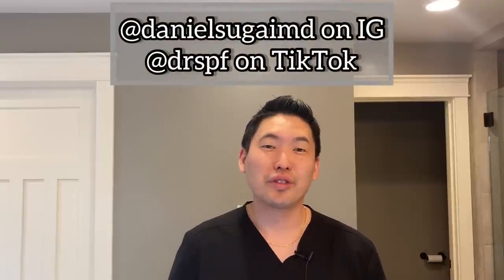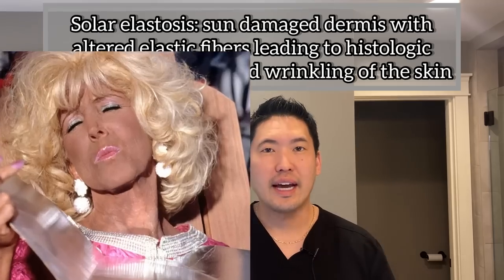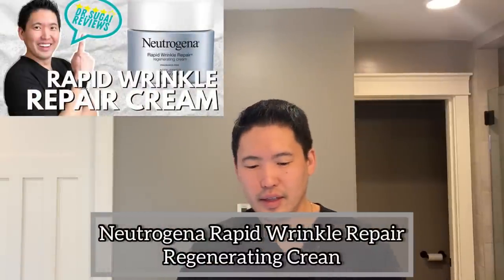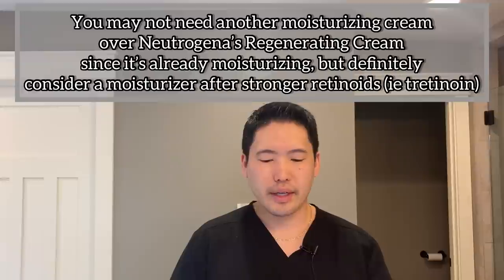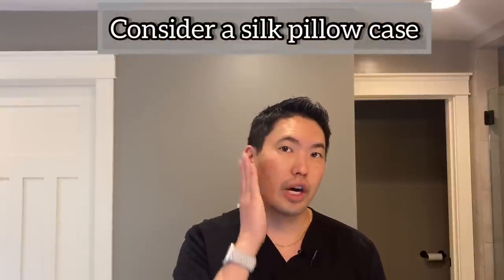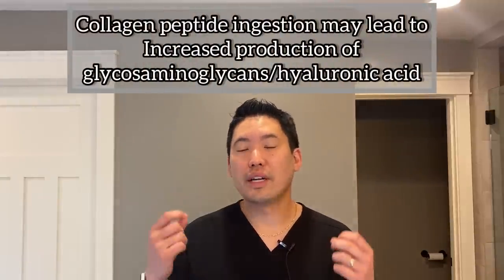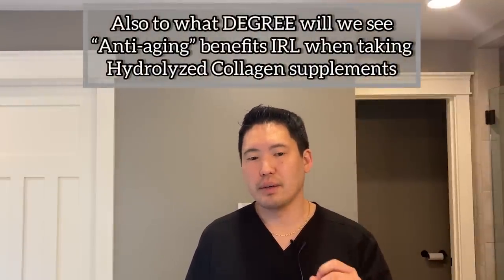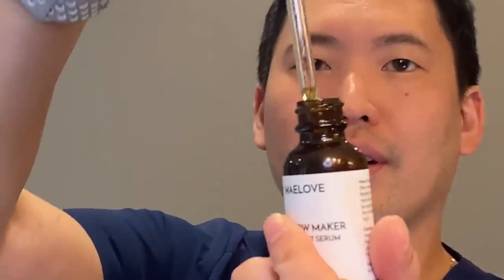Dr. Sugai Explains: How to Boost Collagen! Skincare Routine to Slow Down the Aging Process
To age is a blessing but don't we all want to slow down the aging process? External factors like the sun and pollution and even poor sleeping habits may influence how our skin matures with time.

Sleep & Glow Omnia or Aula Pillow
If you are interested in this pillow, here is the